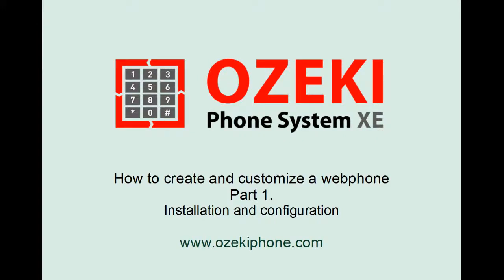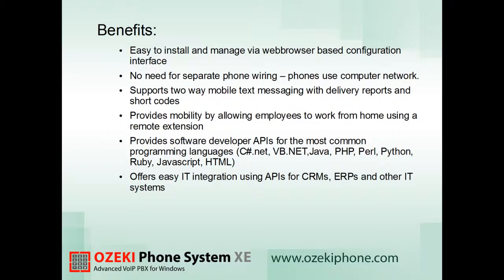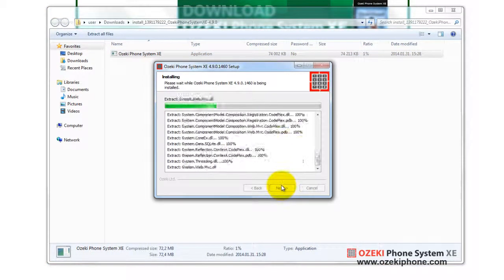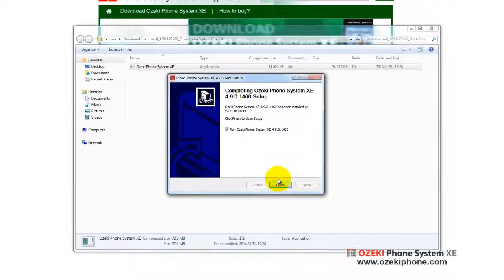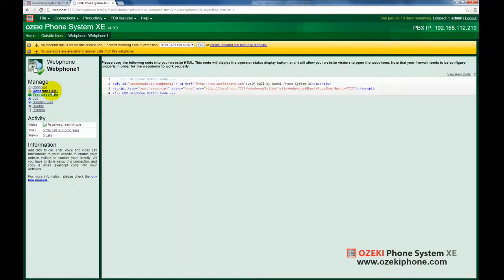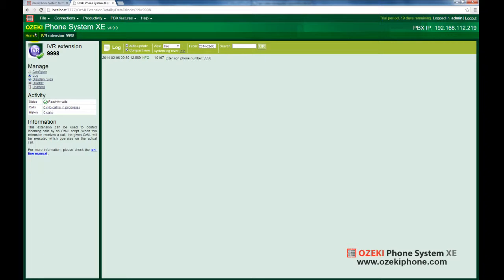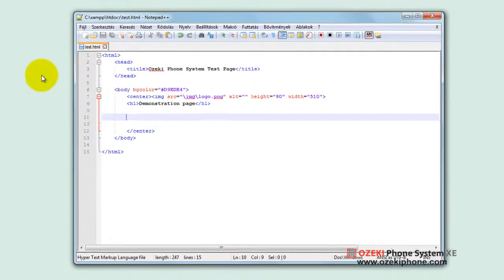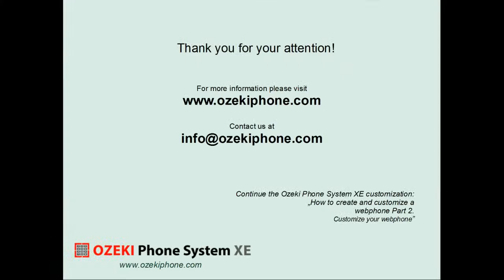#1 How to create and customize a webphone then add it to your website - Tutorial Part 1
This video demonstrates the first steps concerning to how to add a webphone to your website by using Ozeki Phone System XE. This tutorial is the 1. part of a 3-part video tutorial series, in which you can learn how to download and install Ozeki Phone System XE, then how to setup and configure a simple webphone in the PBX. You can also get to know how to build the webphone into your website.

Having done the first steps, let's move on to the next level: check the 2. part of the "How to create and customize a webphone then add it to your website" video tutorial series and get to know how to add customized funcionalities to your webphone

Get more information! After watching the video you may be interested in the following topics:

- How to make an IVR using IVR Extension in Ozeki Phone System XE:

About the software:
Ozeki Phone System XE is a software PBX telephony platform for Windows. Ozeki enables your applications to connect PBX and access IVR, Webphone, SMS sending, 3D video calls and other functionalities. It makes possible to use PHP VOIP, .NET VOIP, VOIP SQL connections or HTTP requests for control and automate your business communication.